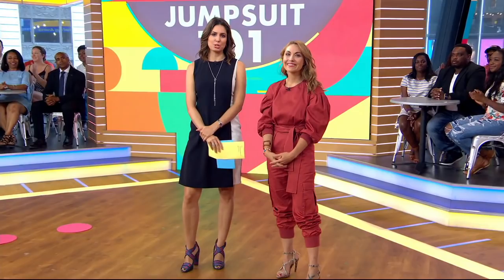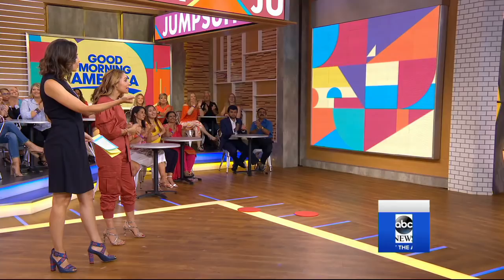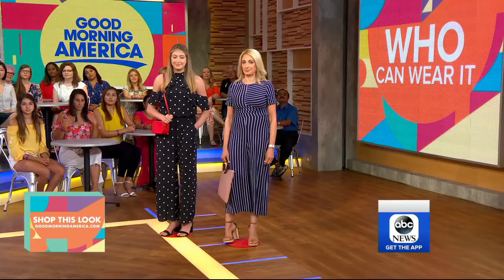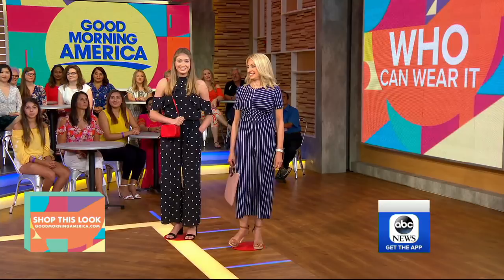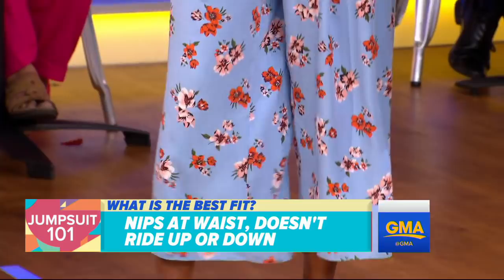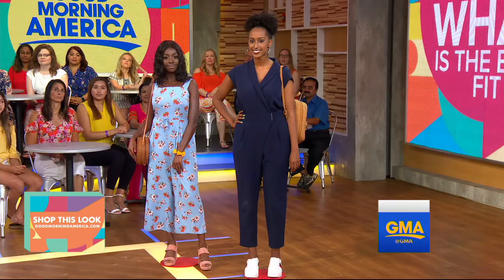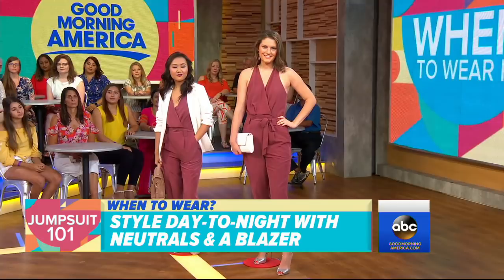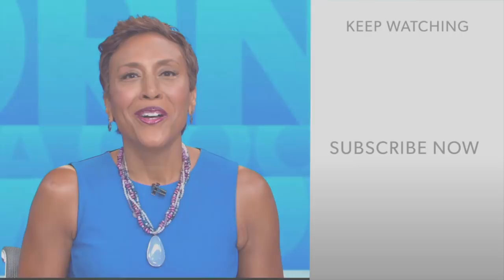How to find the perfect jumpsuit for your body type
Lori Bergamotto of Good Housekeeping breaks down how to find the perfect summer jumpsuit for your body type and where to find them, live on "GMA."